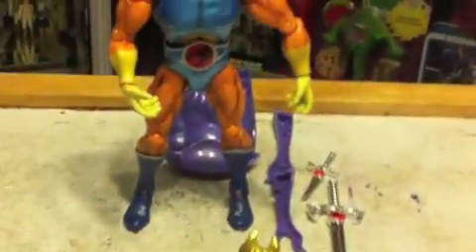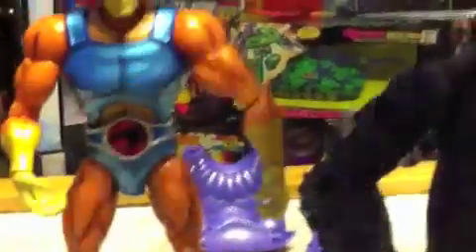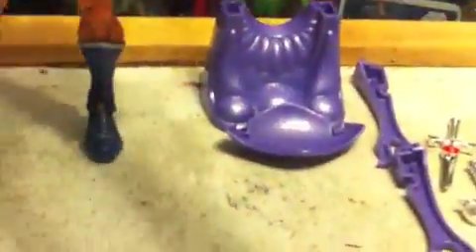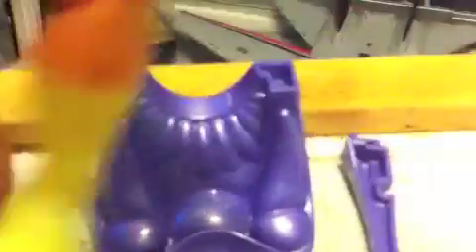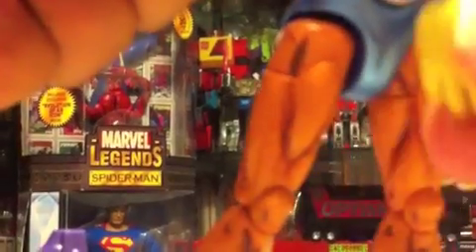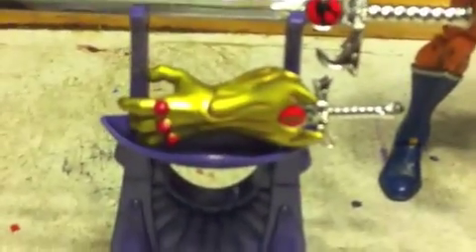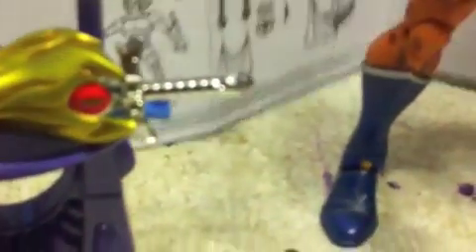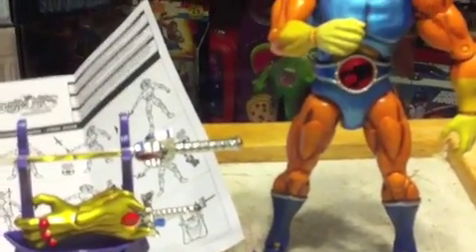SDCC 2011 EXCLUSIVE LION-O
Review is props to Larry Kenney, the voice of the original Lion-0 and King Claudus of the new THUNDERCATS! Met him a year ago at a ZOLOWORLD toy convention. Great guy and awesome to talk to (I am trying to get into the voice-over business and he gave great advice). Thank you sir!!!

I GOT MY HANDS ON THE SDCC 2011 EXCLUSIVE LION-O